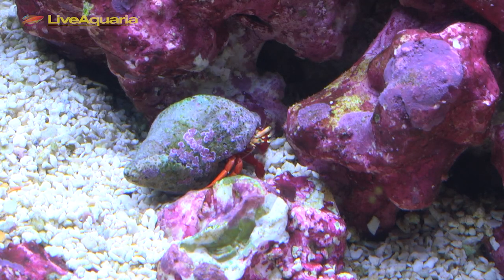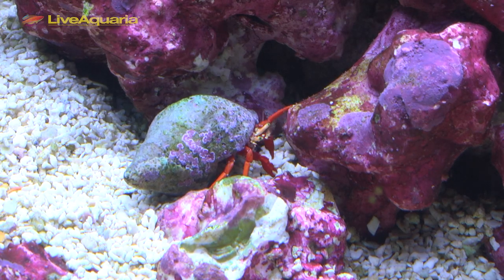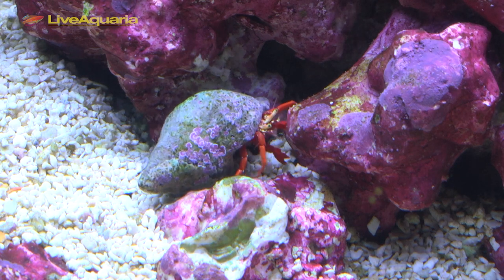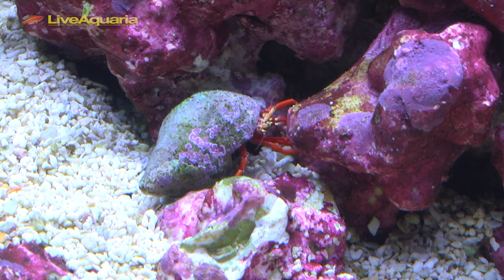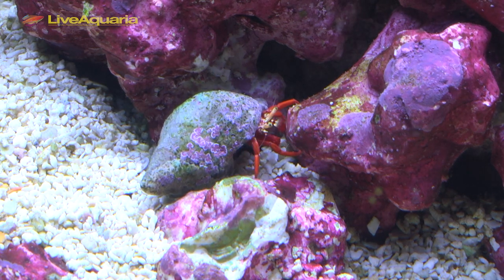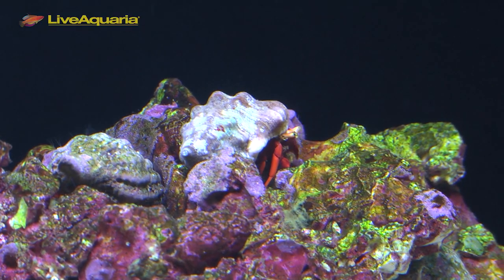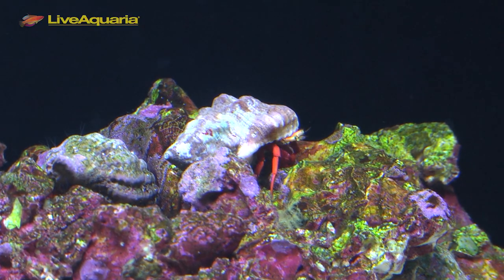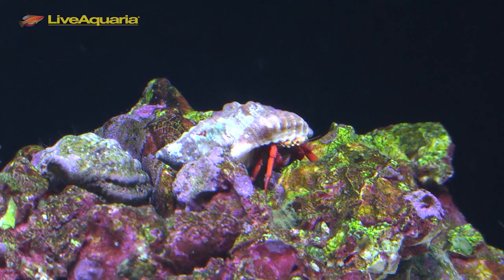LiveAquaria® Diver’s Den® Deep Dive: Scarlet Reef Hermit Crab (Paguristes cadenati)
Check out the newest episode of our Diver’s Den® Deep Dive with Eric Radi. This episode showcases the Scarlet Reef Hermit Crab (Paguristes cadenati) offered in our Crabs category under Marine Invertebrates.